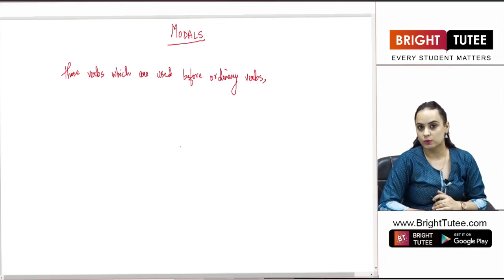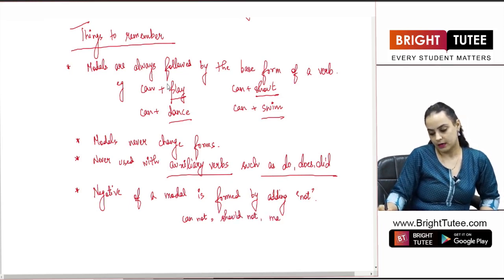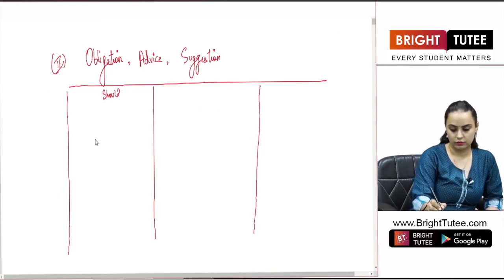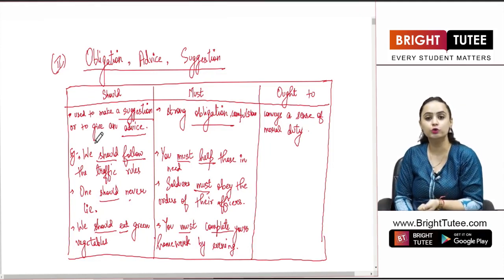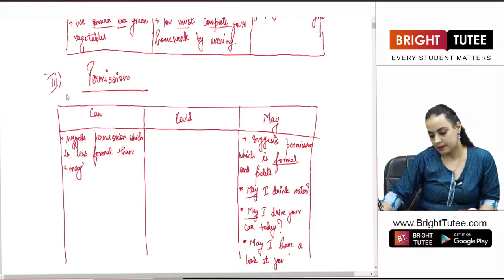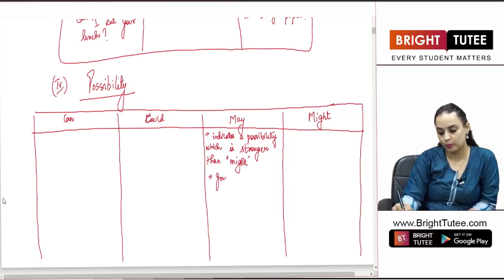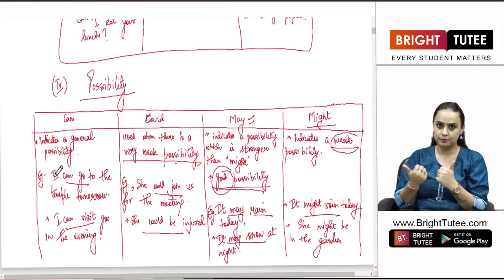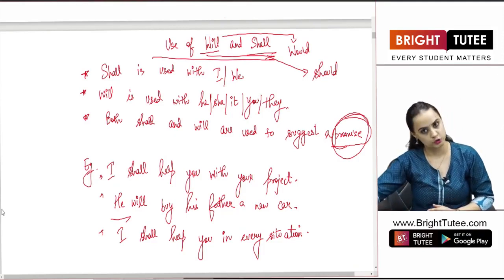1 1 Auxiliaries